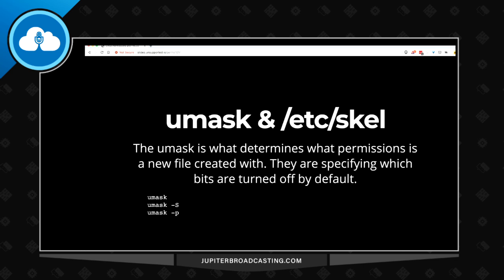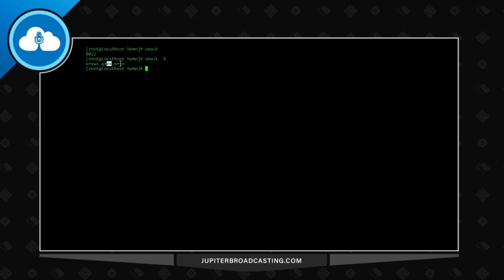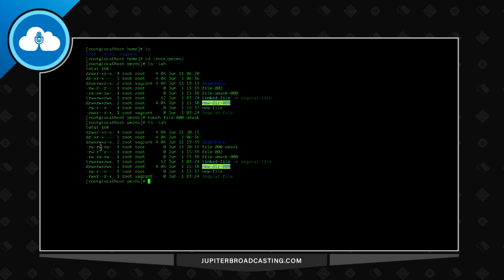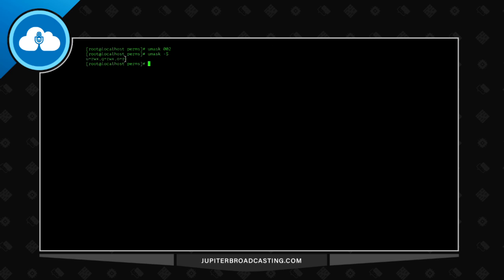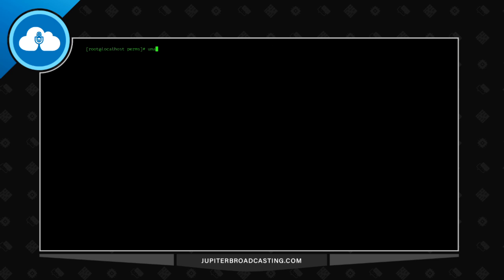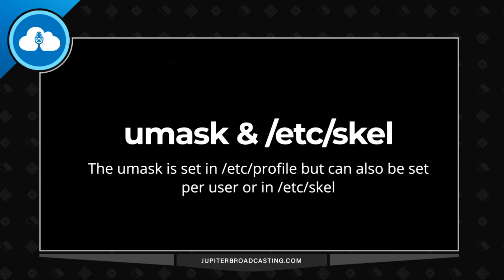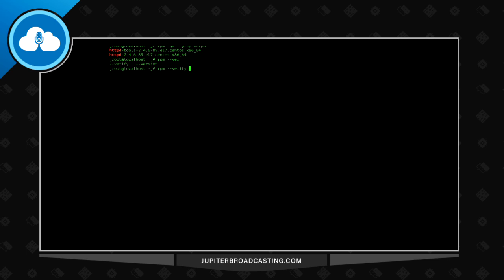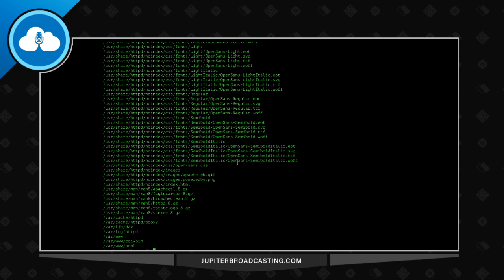Linux Permissions 101 Part 5: Umask - Study Group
Join Alex Juarez (Rackspace) and Ell Marquez for an introduction to Linux permissions! Whether you are brand new or have been doing Linux for a while or even professionally there will be something for you.

- Controlling access to files is a mandatory skill as a Linux administrator. A misunderstanding of how users are able to read, write and execute files can lead to unintended access to your data.
This sessions starts with the basics of Linux permissions but quickly moves into topics not typically covered in first level Linux permissions talks.